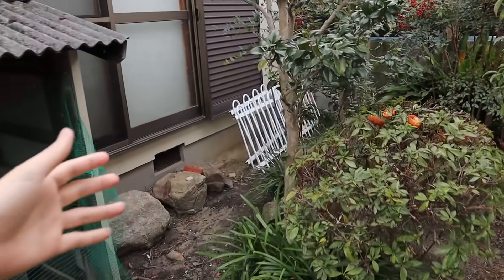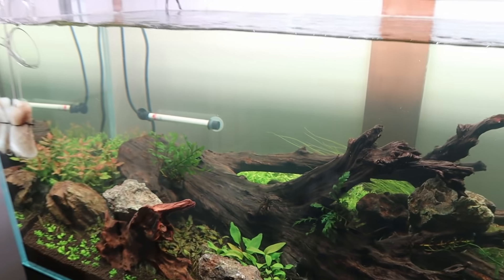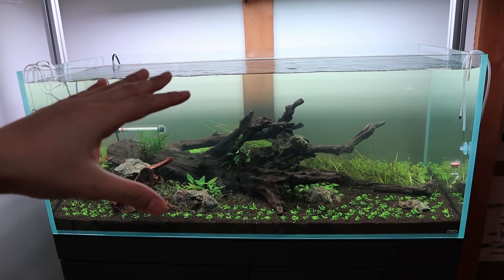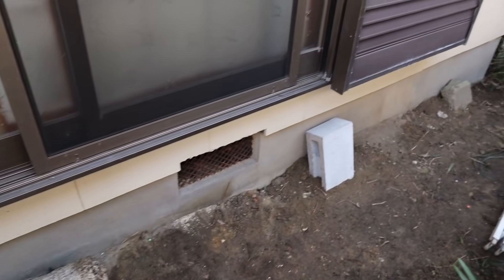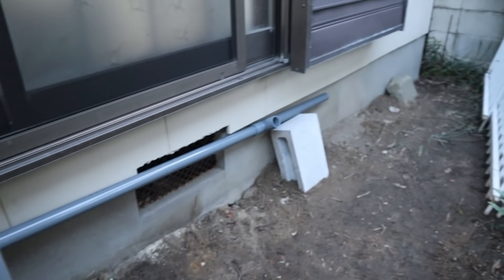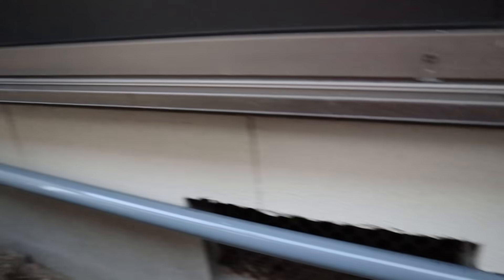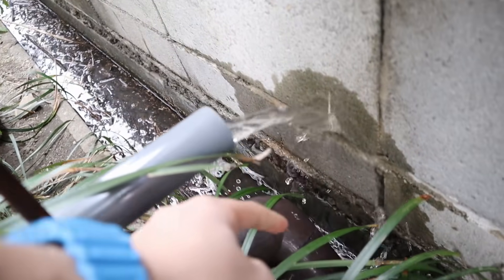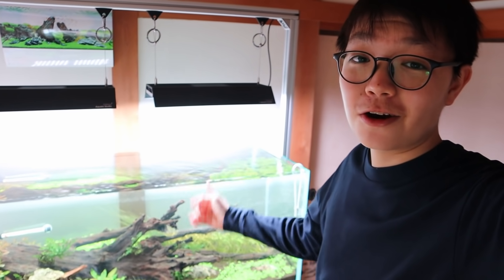DIY Aquarium Drainage for my PLANTED AQUASCAPE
My aunt who lives nextdoor (sharing the same yard space) didn't want me draining all my aquarium water onto her plants so I had to construct this pvc pipe drain to flow the water into the main drain